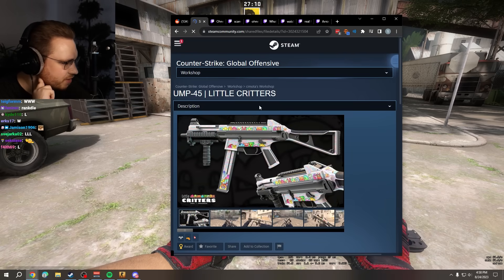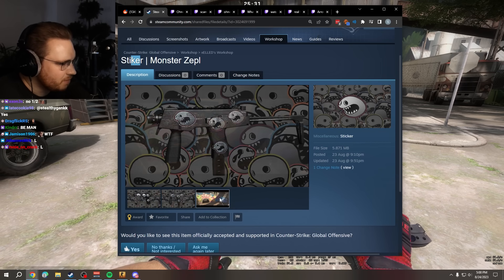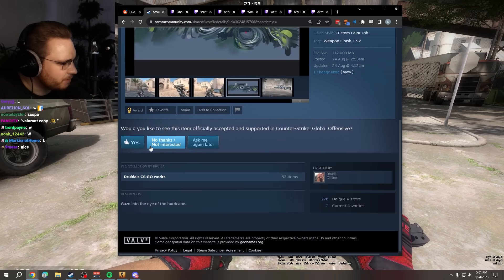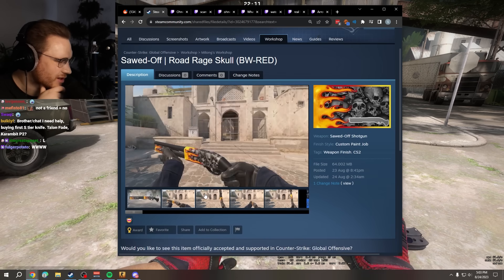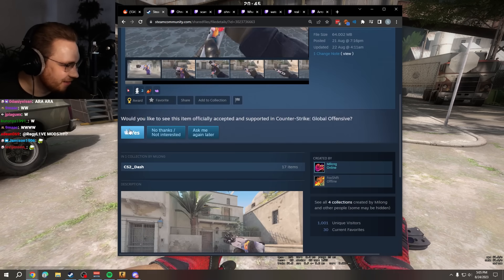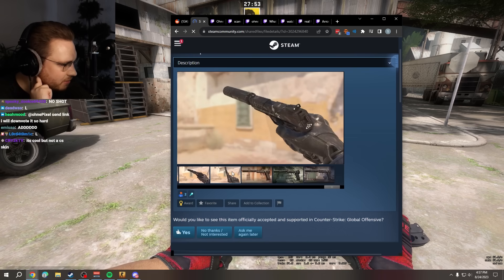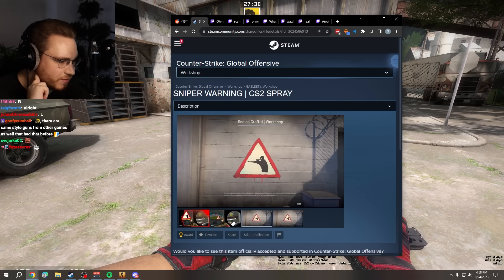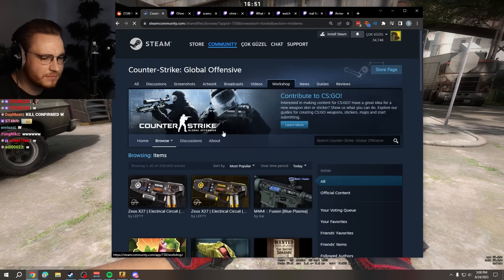ohnepixel is mind blown by CS2 skins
skin creator are currently trying to create cs2 skins... and here are some of the best ones